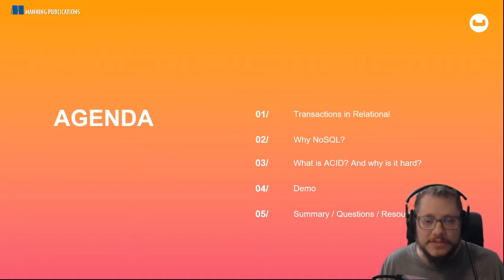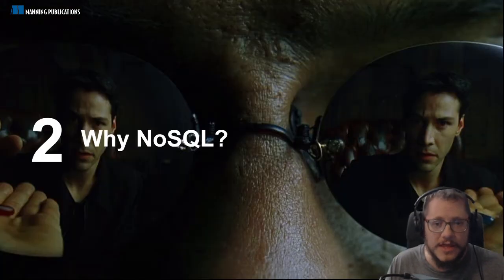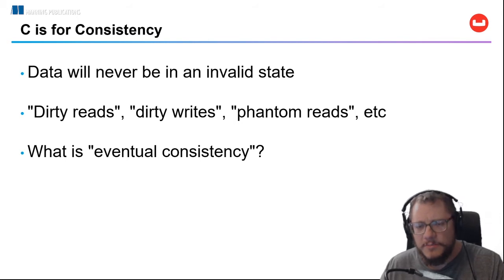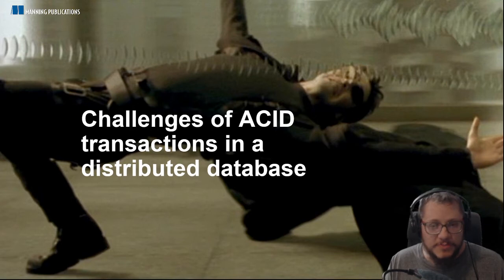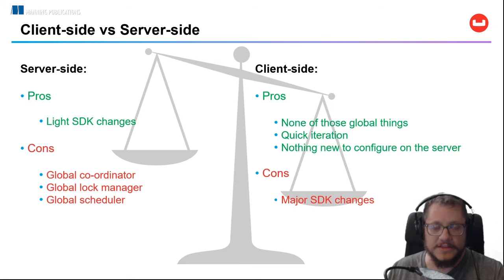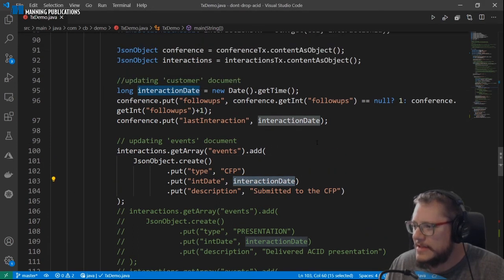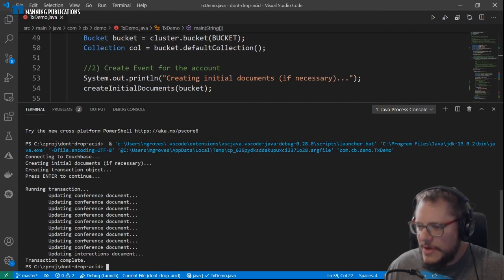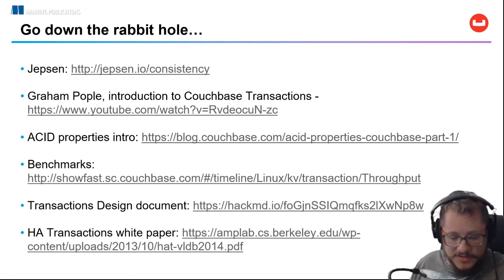Distributed ACID Transactions for NoSQL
Check out Matthew Groves' book 📖 AOP in .NET 📖 To save 40% off this book ⭐ DISCOUNT CODE: twitgrov40 ⭐ Matt takes you on a trip down the NoSQL rabbit hole with the fair warning: Don't Drop ACID!

"AOP in .NET:  Practical Aspect-Oriented Programming" introduces aspect-oriented programming and provides guidance on how to get the most practical benefit from this technique. The book's many examples concentrate on modularizing non-functional requirements that often sprawl throughout object-oriented projects. You'll appreciate its straightforward introduction using familiar C#-based examples.